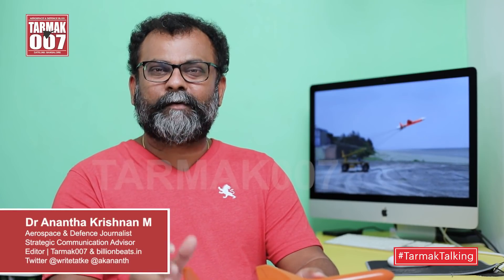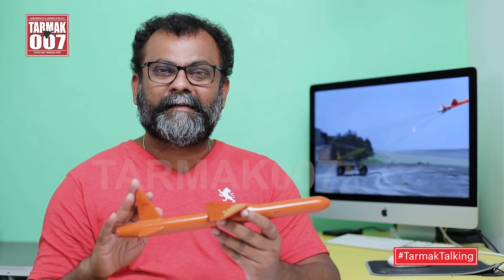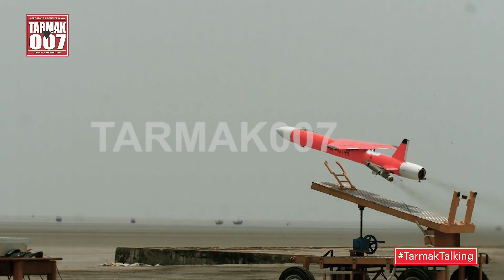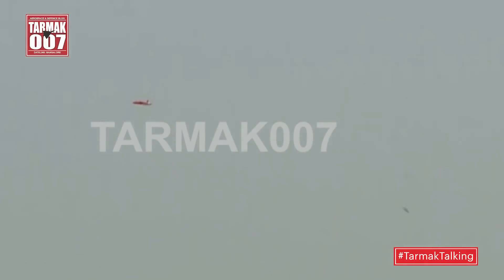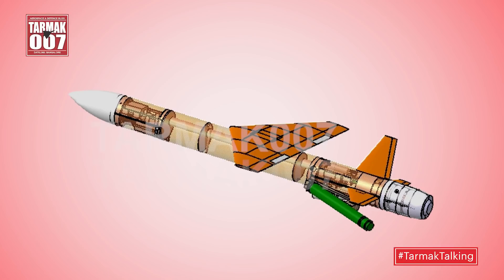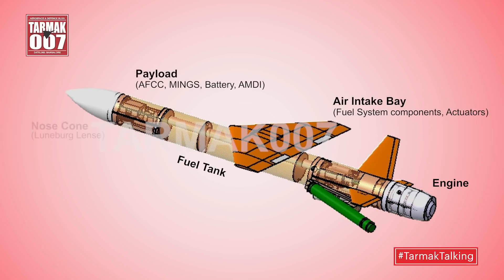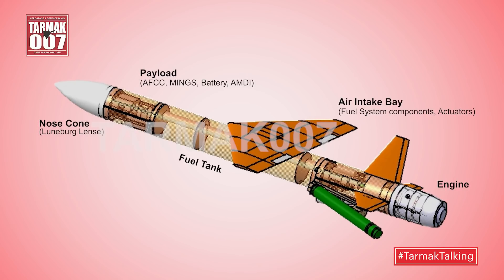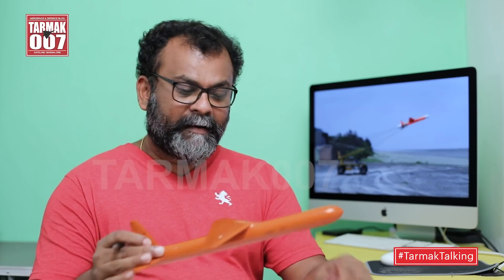Tarmak Talking: HEAT Abhyas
Hello folks!

We are now introducing a shorter format for Tarmak Talking. But, the longer version is NOT going anywhere!

In this edition, we are getting you some quick insights on Abhyas, the high-speed expendable aerial target (HEAT),  being developed by Aeronautical Development Establishment, DRDO.

Jai Hind!